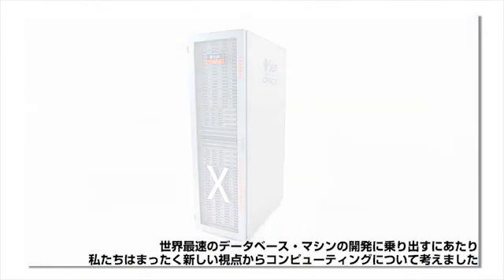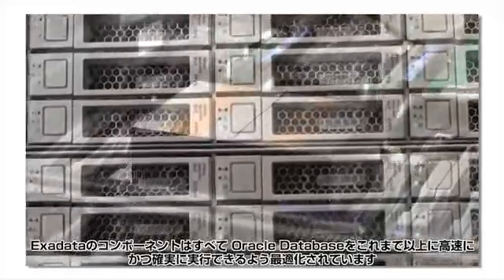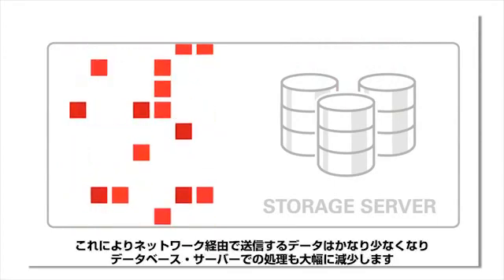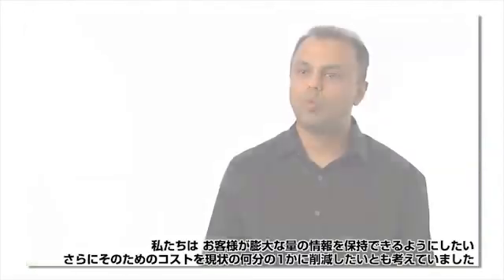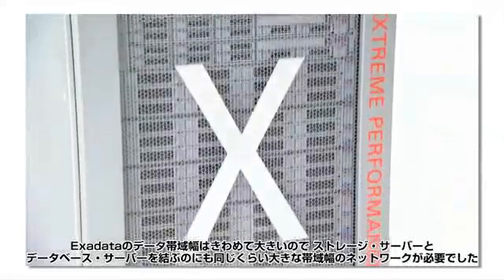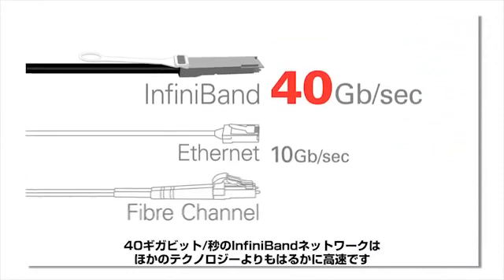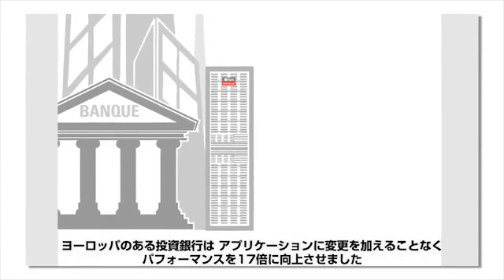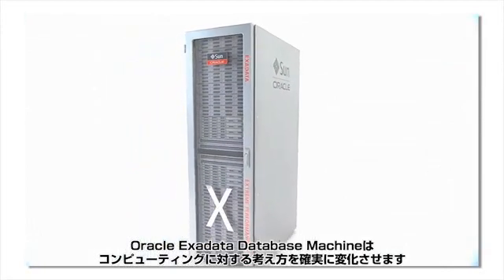Oracle Exadata: 世界最速のデータベースマシン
オラクルコーポレーションのシニアバイスプレジデント、Juan LoaizaがOracle Exadata開発チームと共に世界最速のデータベースマシンであるOracle Exadataだけが持つ特徴について語ります。